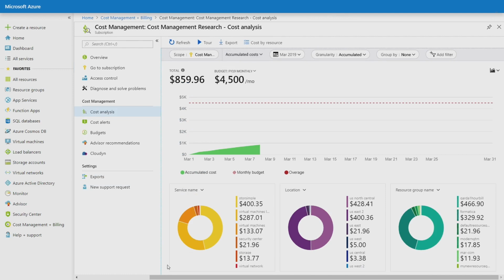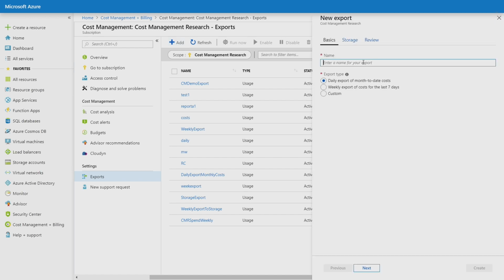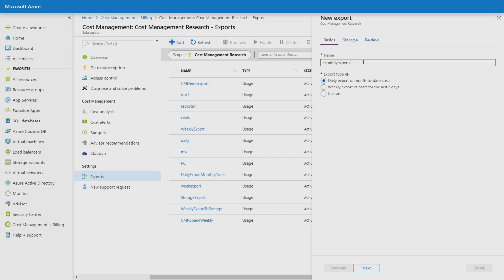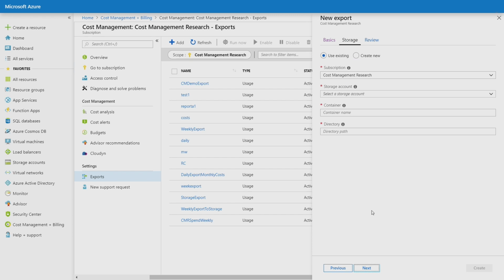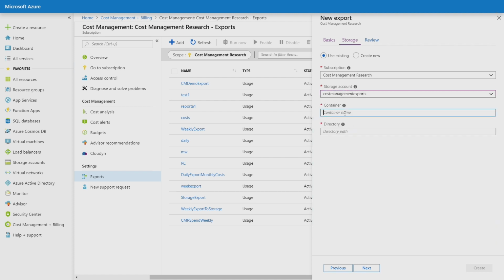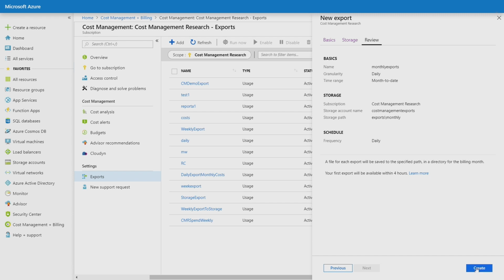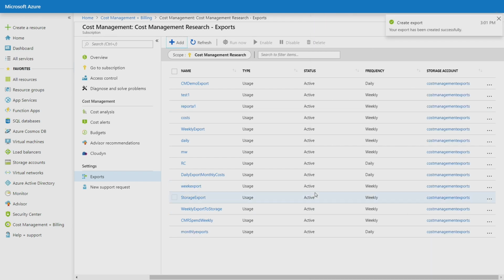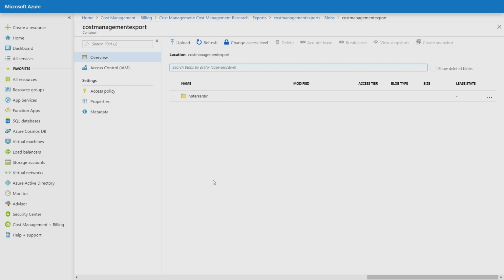How to schedule exports to storage with Azure Cost Management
In this video, you will learn how to schedule exports to storage with Azure Cost Management.